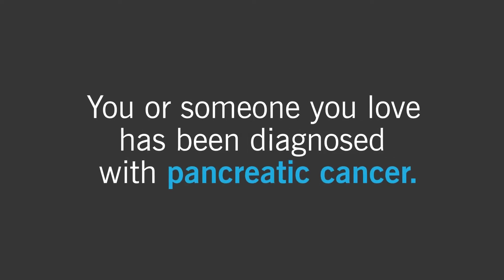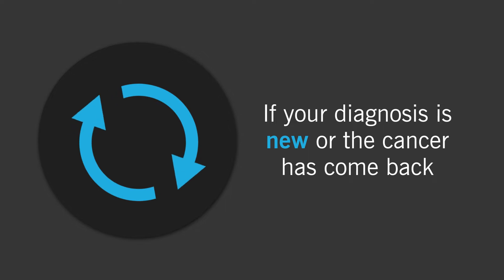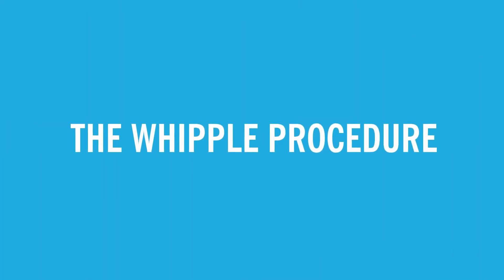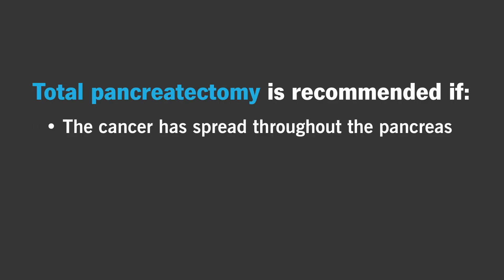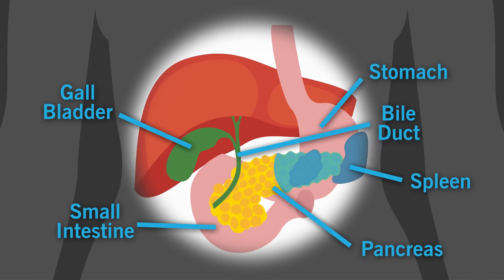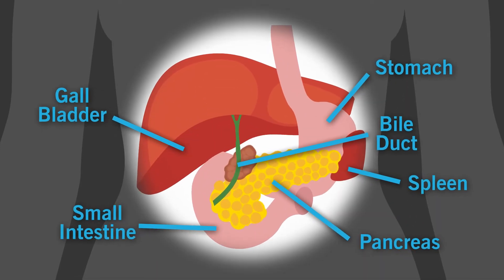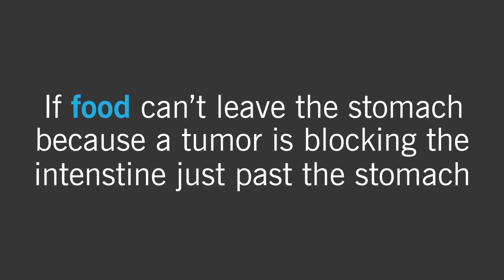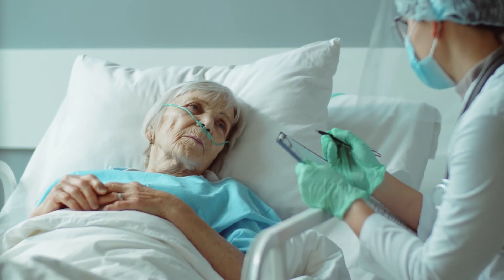Treating Pancreatic Cancer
To learn more about the surgery options for pancreatic cancer, please

Pancreatic cancer accounts for about 3% of all cancers in the United States and about 7% of all cancer deaths. However, there are surgical treatment options that can ease symptoms or even cure the disease.

Find out what possible treatment option and when you should talk to your provider with this helpful video from Cleveland Clinic.

Chapters:
0:00 Intro
0:17 How are surgical treatment options for pancreatic cancer decided?
0:40 What are curative surgical options?
1:00 What is the Whipple procedure?
1:26 What is a total pancreatectomy?
1:56 What is a distal pancreatectomy?
2:08 What are palliative surgery options?
2:26 What is a biliary bypass?
2:59 What is gastric bypass surgery?
3:28 Conclusion